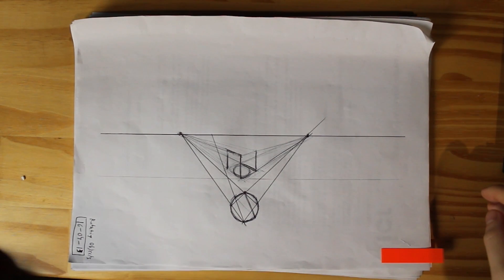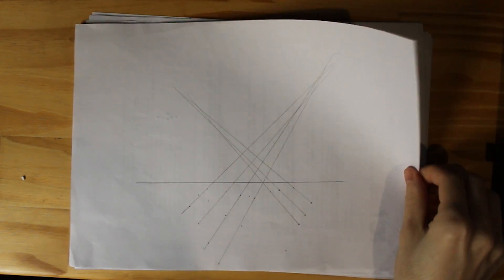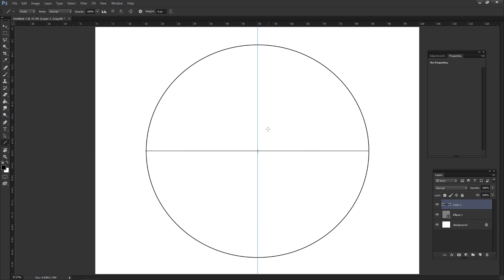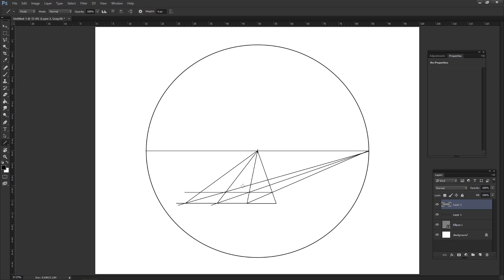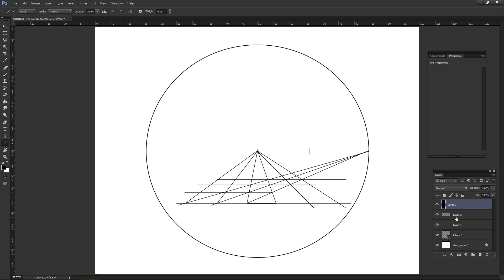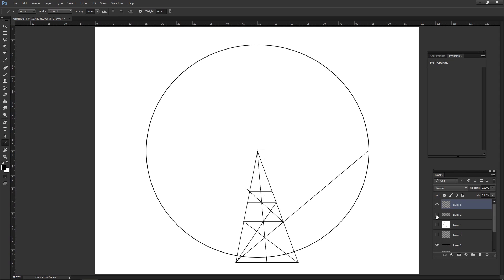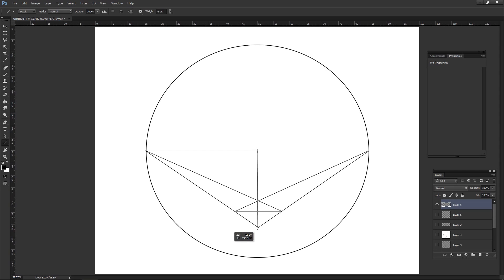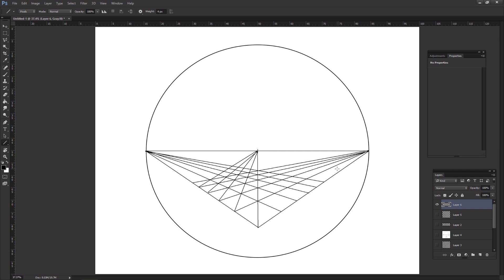How to Draw Perfect Squares in 1 & 2 Point Perspective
Please note that this method is accurate so far as I've been able to compare it with 3d models, and also this was one of the methods used in a book I was reading, but as I will cover in the next video there's something off about using this to construct perfect cubes so I'm not sure if there might be some minor error or there's something I'm not taking into consideration when constructing perfect cubes.